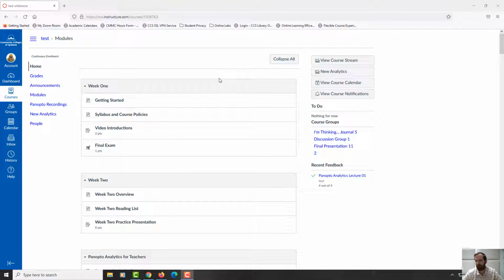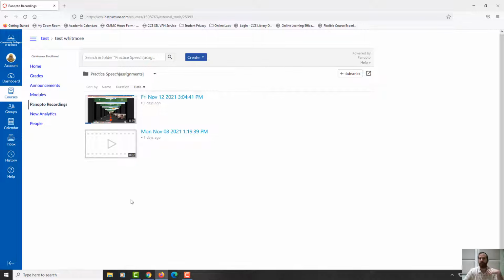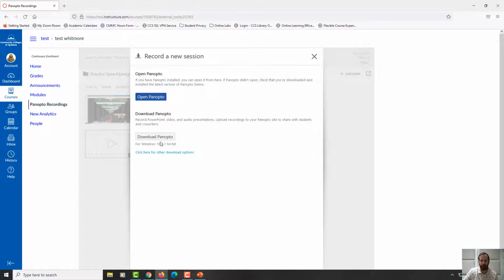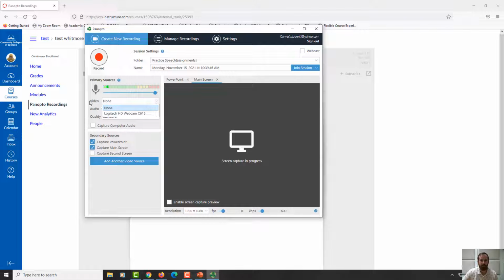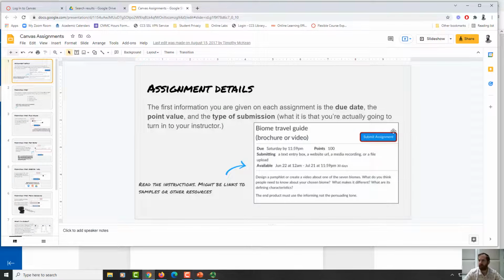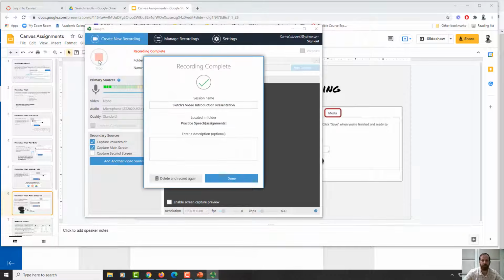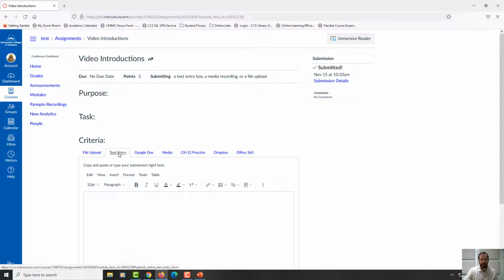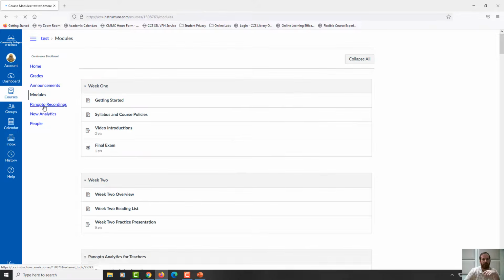Recording a Panopto Video in Your Canvas Class - Student Tutorial